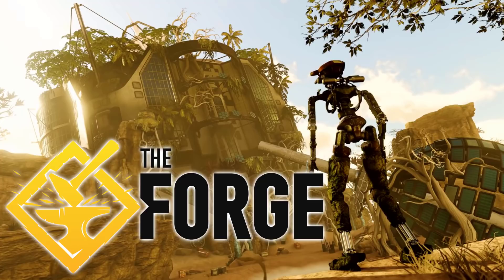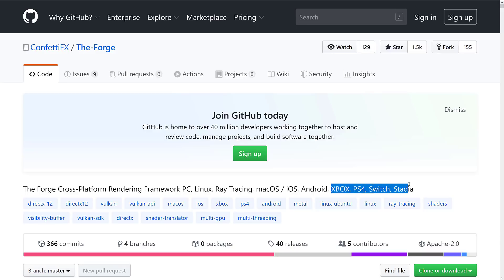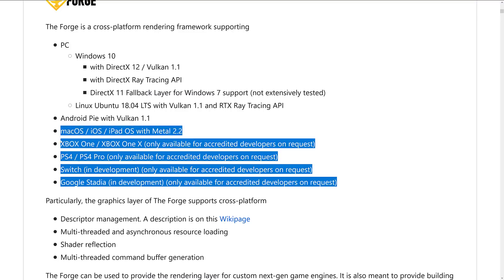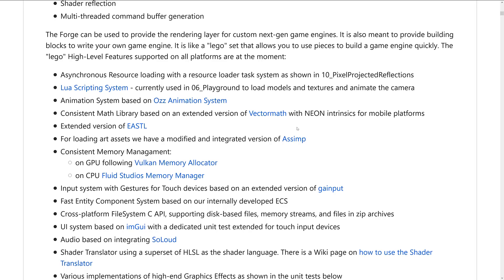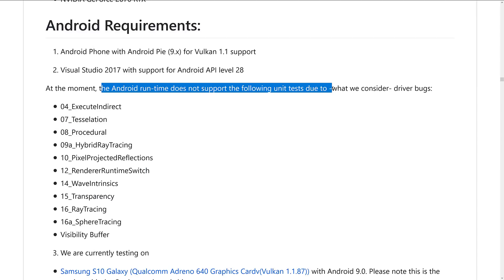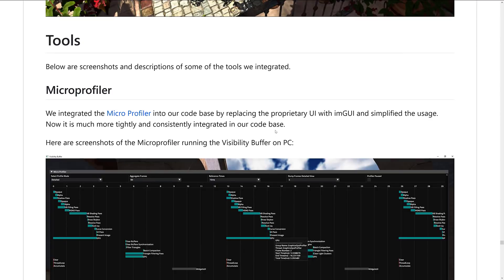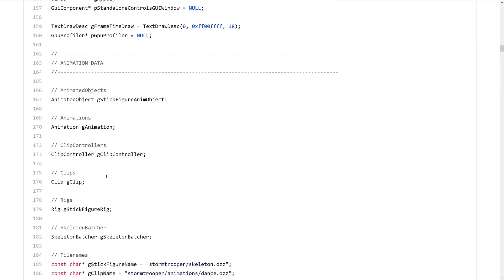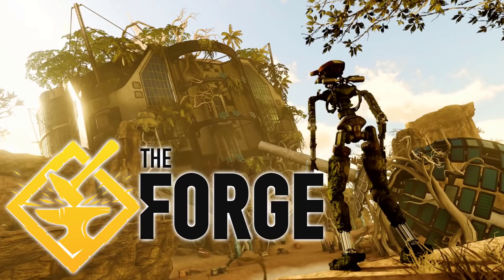The Forge -- Free Cross Platform Open Source Game Framework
Today we are checking out The Forge from Confetti.  An open source cross platform (PC, Linux, iOS, Android, XBox, PS4, Stadia, Switch) graphics framework with low level lego style building blocks for providing game features such as scripting, ECS, model loading, input, audio and more.

If you are looking to build your own game engine but don't want to do everything yourself, The Forge might be perfect for you.